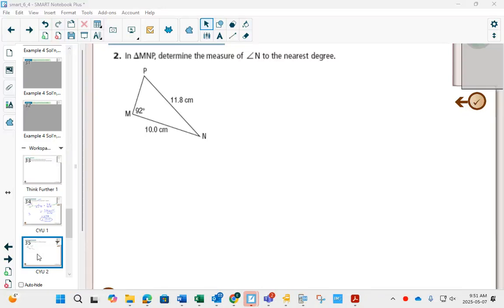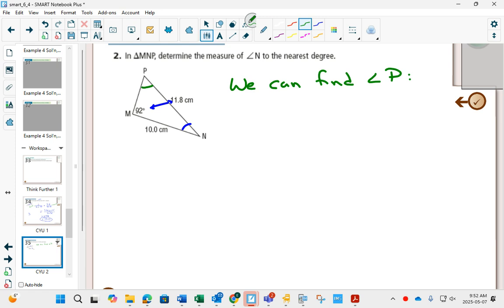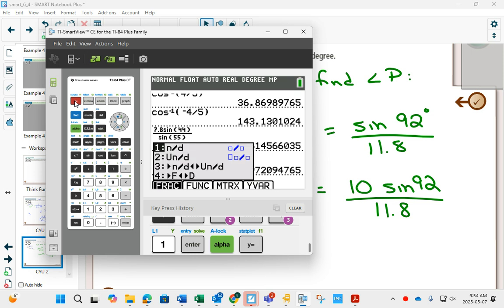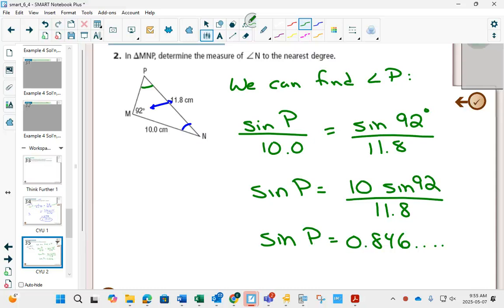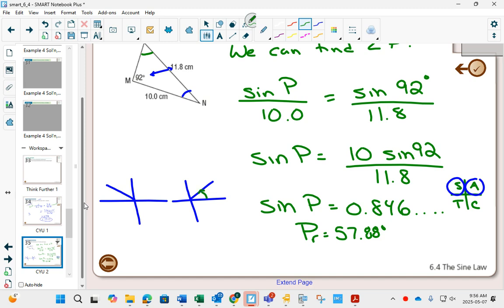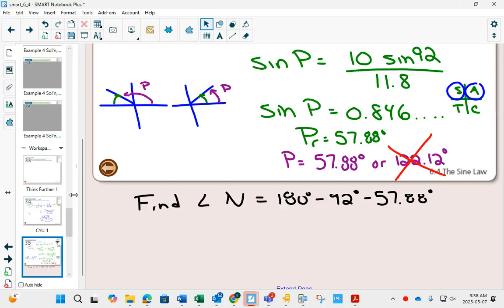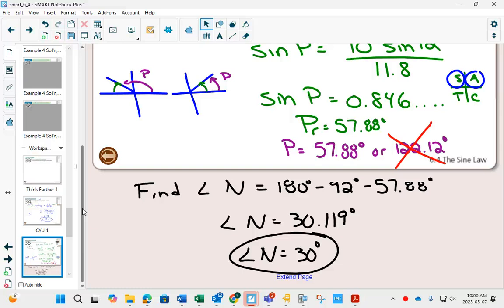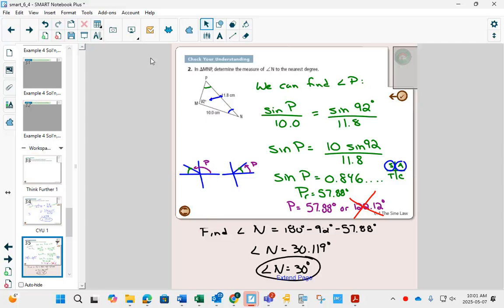30SP P2 6 4 Example 2